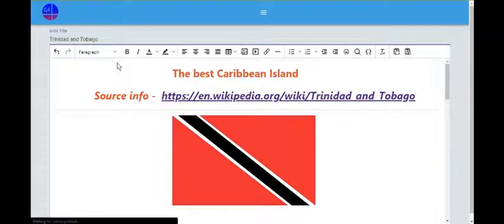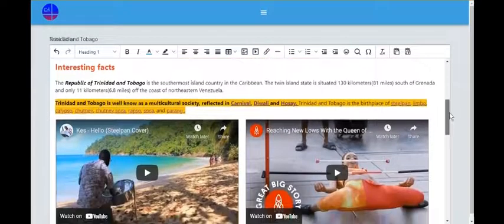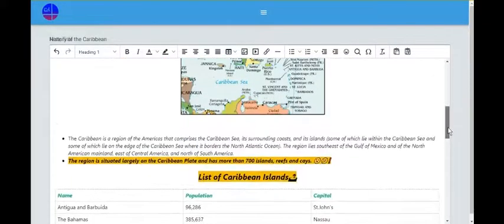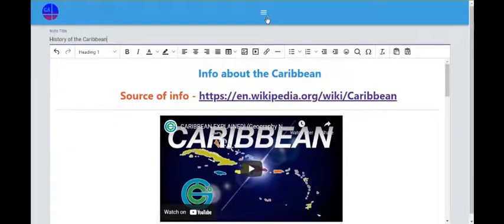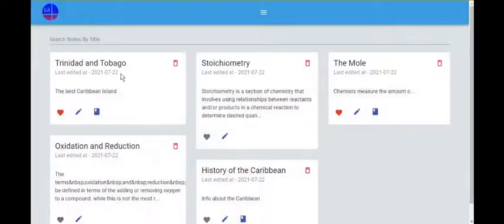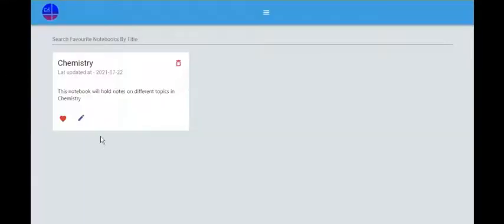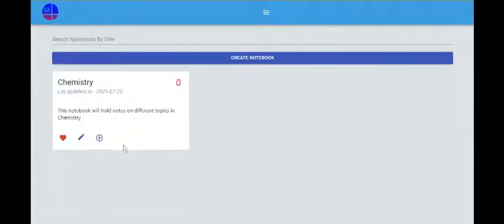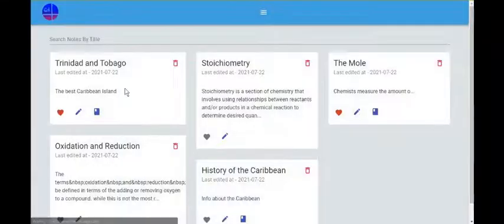EdPlus Demo Video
Hey guys, hope all is well with you all.

I would like to introduce you all to EdPlus. I created it to help everybody be more productive. You can use it to create notes for school, learn a new skill, document your ideas and much more!

Look out multiple feature updates coming soon.